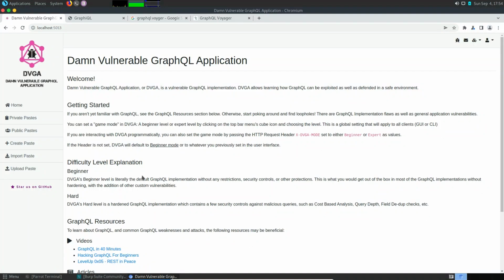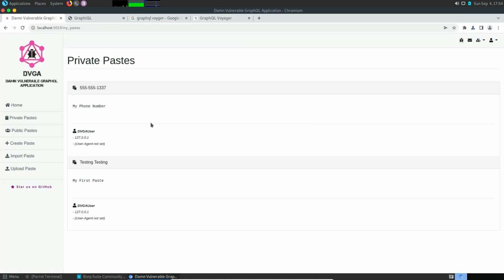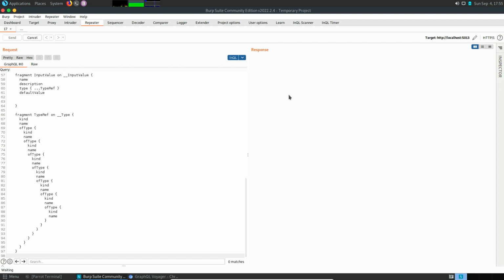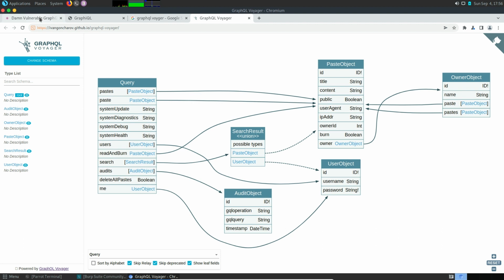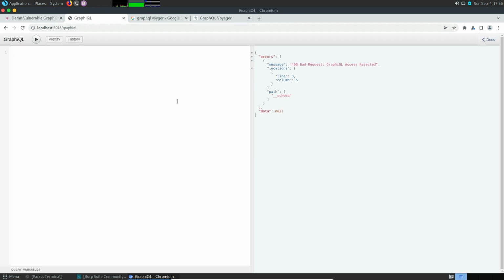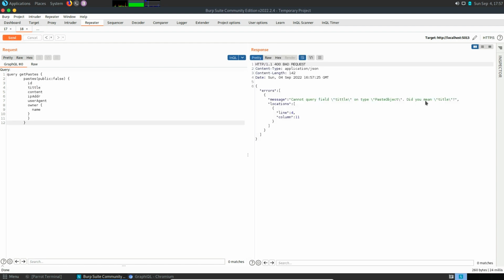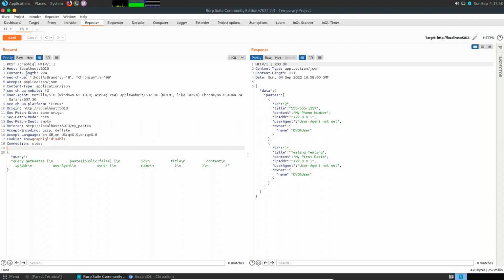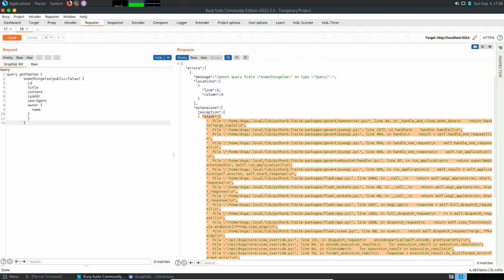Damn Vulnerable GraphQL Application - Information disclosure attack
In this YouTube video, we delve into the world of GraphQL security vulnerabilities, focusing specifically on information disclosure attacks. Join us as we explore how attackers can exploit vulnerabilities in GraphQL applications to gain unauthorized access to sensitive data. Using the "Damn Vulnerable GraphQL Application" (DVGA), we demonstrate real-world scenarios and provide practical tips on how to protect your GraphQL API from these types of attacks. If you're a developer, security enthusiast, or simply interested in GraphQL security, this video is a must-watch. Don't miss out on essential insights to keep your applications secure.